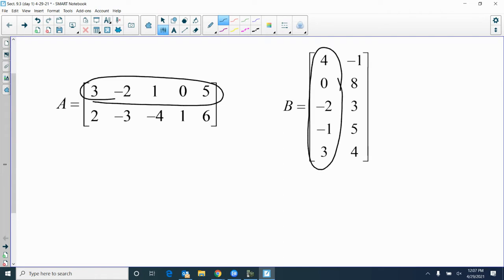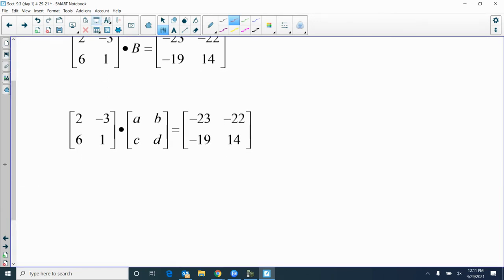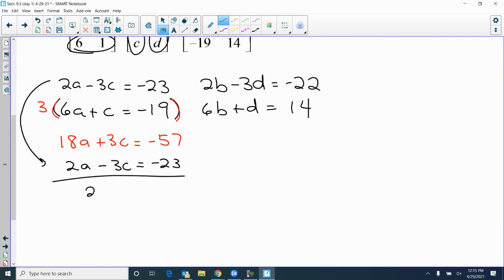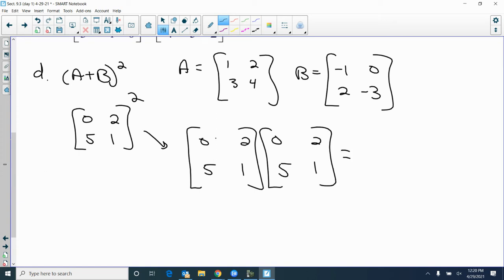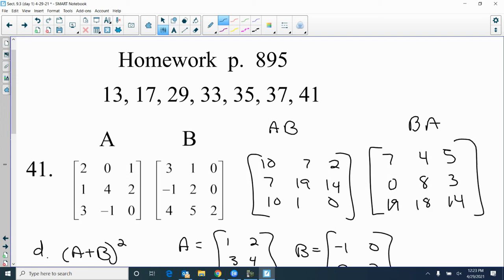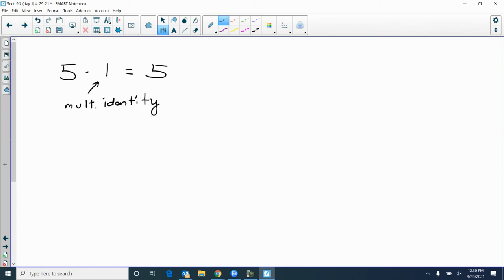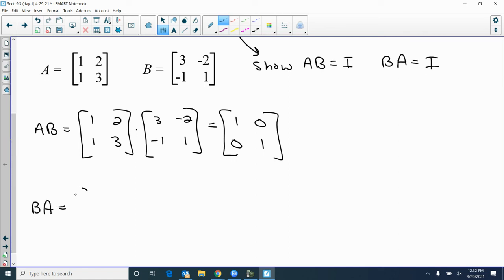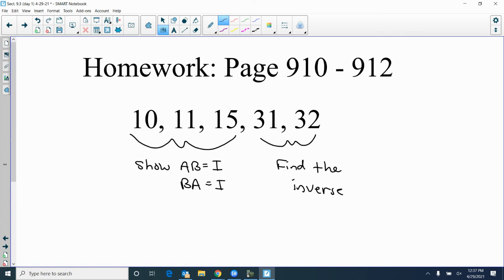Sect. 9.3 (day 1): Apr. 29, 2021